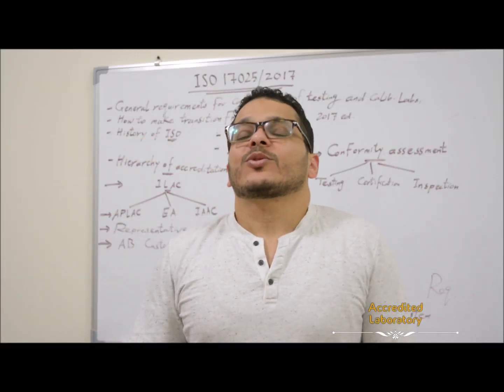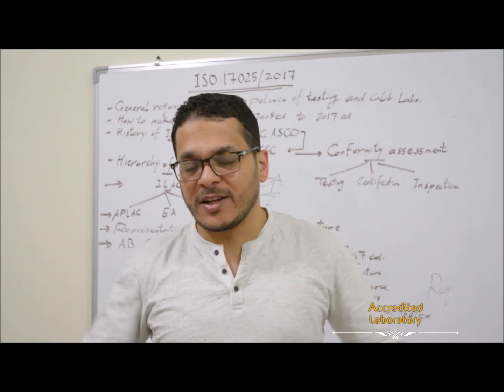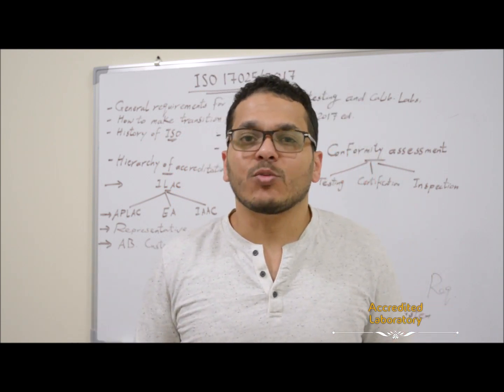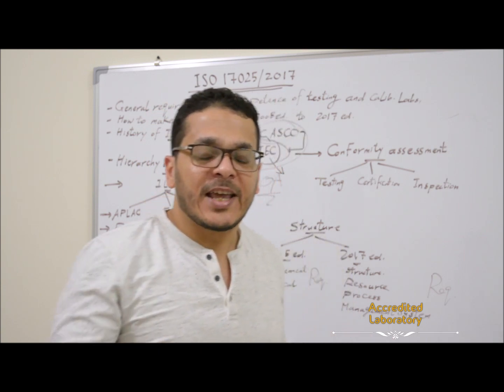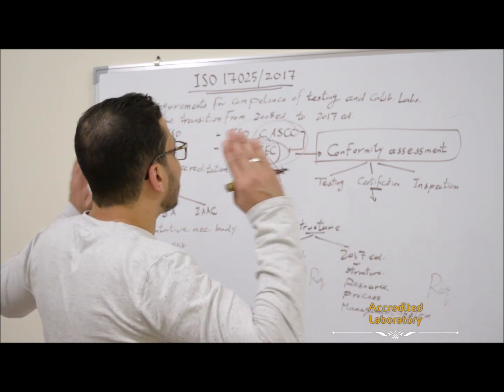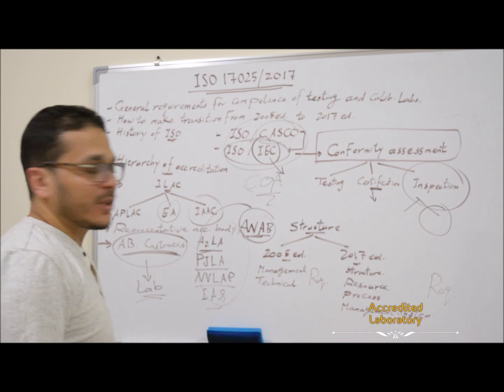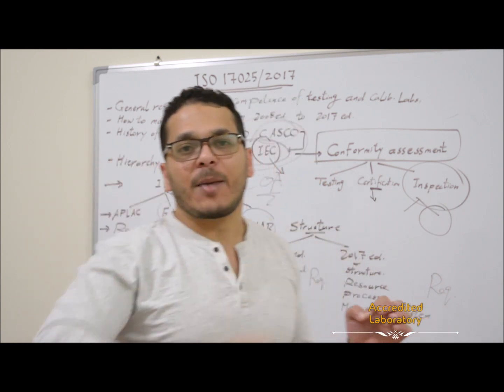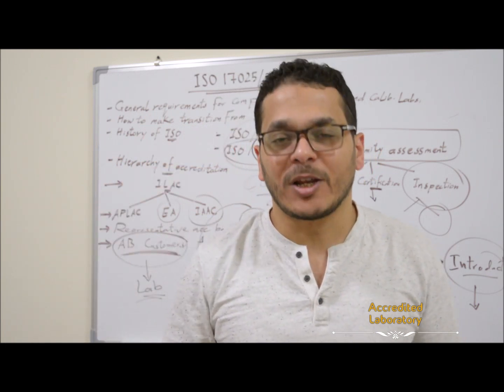1- ISO/IEC 17025 / 2017, History Of ISO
1- History Of ISO 1st lecture for me i really hope to be valuable in this life not only for myself and my family but whole world, this is our Islam goal.